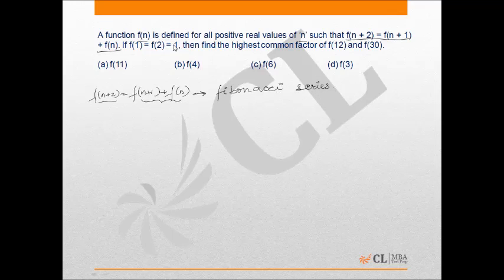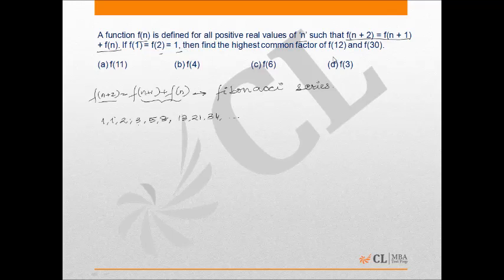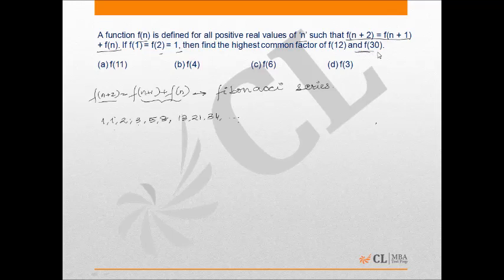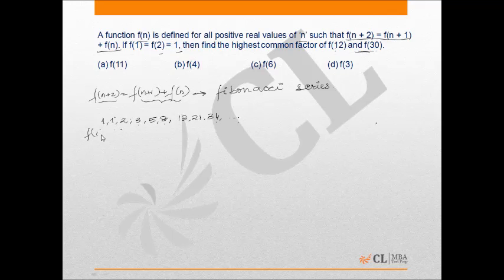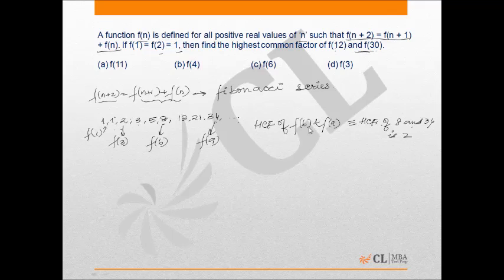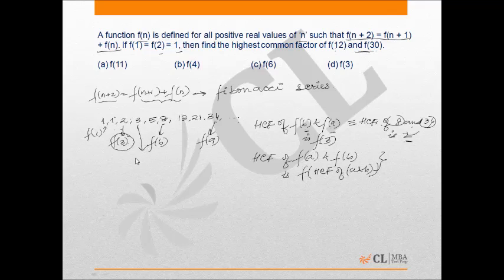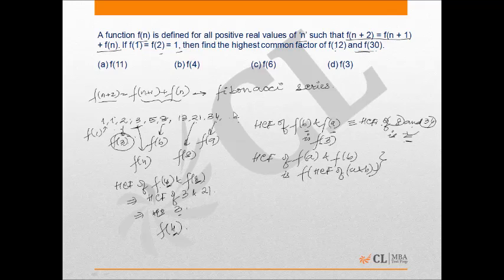Mock CAT 2014 - 09 Q3